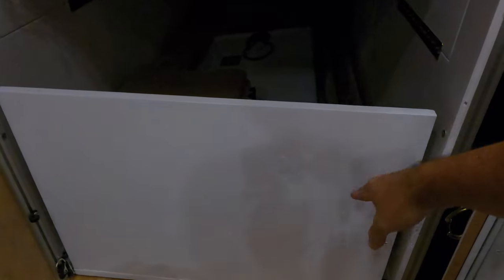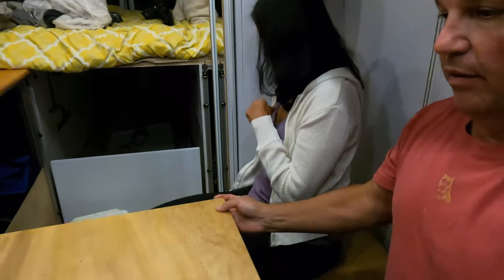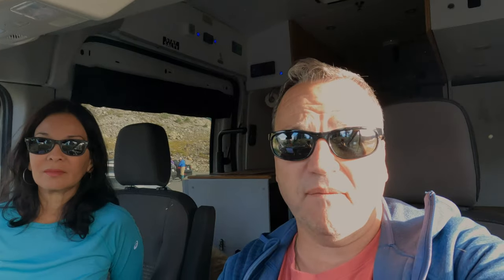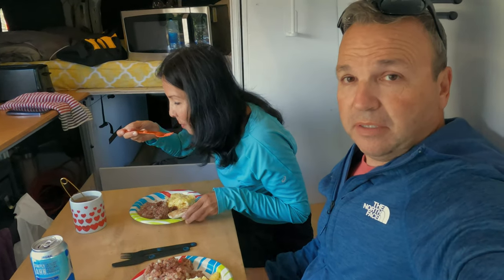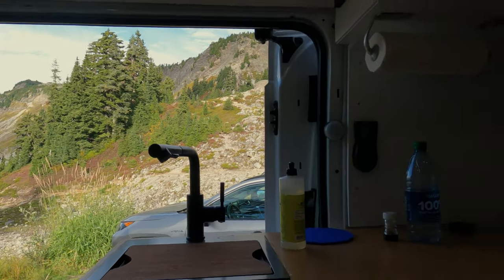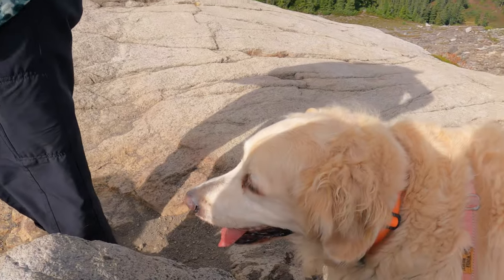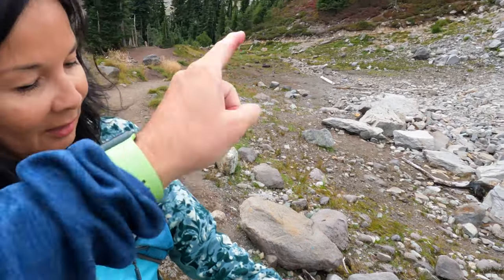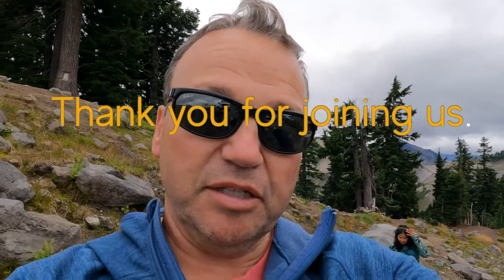Quick Overnight to Mt. Baker National Forest | Breakfast at Artist Point | Vanlife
We did a quick overnight trip to Mt. Baker area so we could squeeze in a short hike and some breakfast at Artist Point.  We did a little bit of the Ptarmigan Trail and got some great views of Mt. Shuksan.  I hope you enjoy the short video.